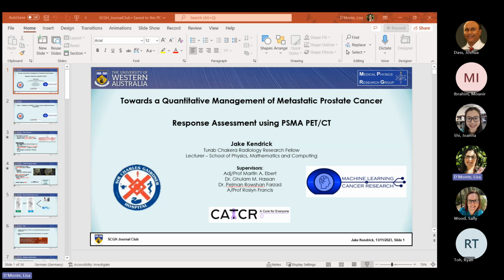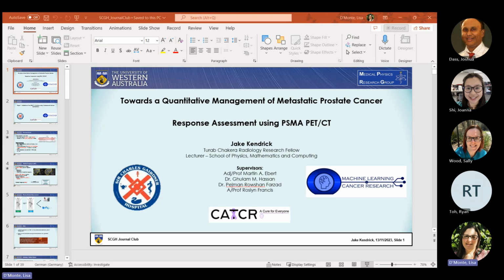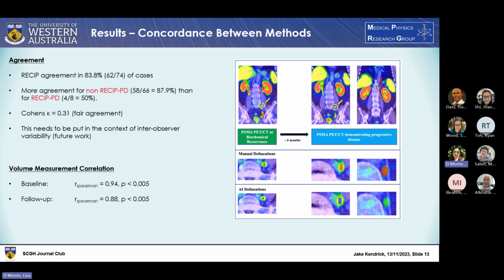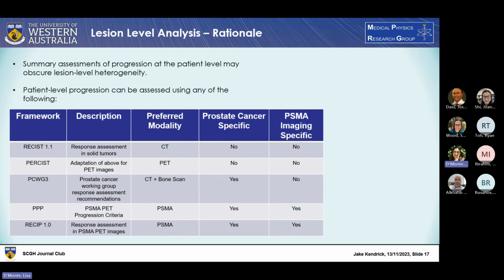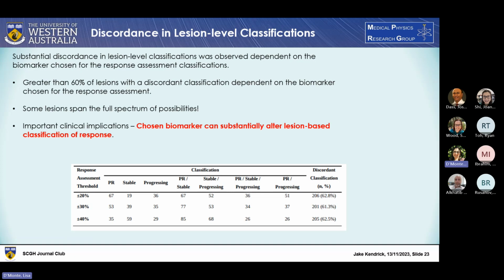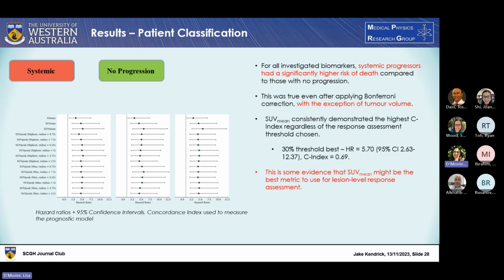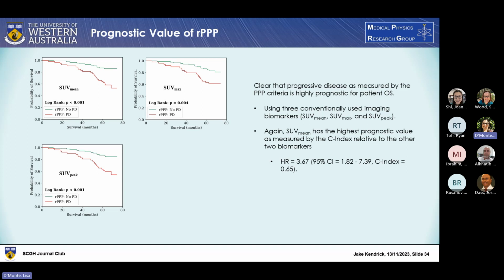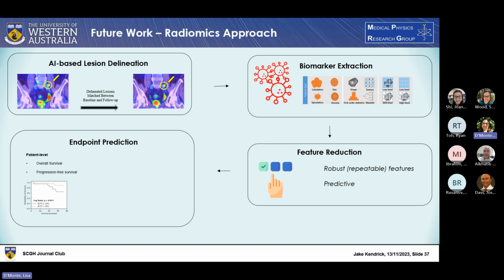Towards a Quantitative Management of Metastatic Prostate Cancer using PSMA PET Images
Presented by: Medical Physics PhD Student - Jake Kendrick

Presenting: Final PhD results "Towards a Quantitative Management of Metastatic Prostate Cancer using PSMA PET Images"

 Journal Club Presentation 8.10am to 9.00am

Location: Cancer Centre DD Block – Meeting Room 1 Cancer Centre